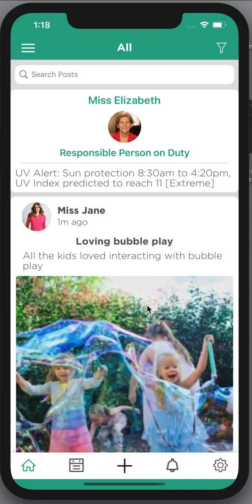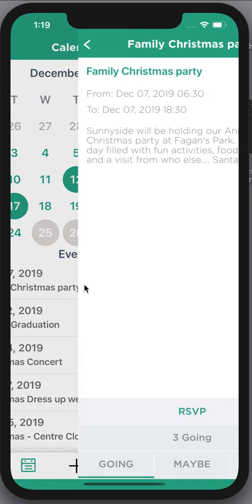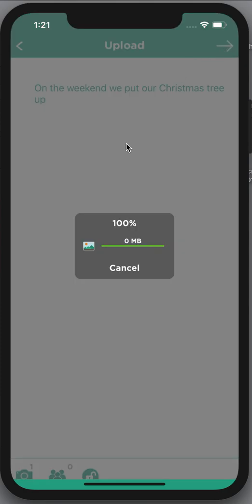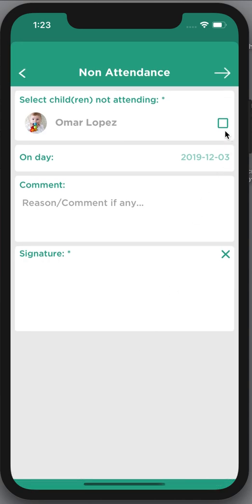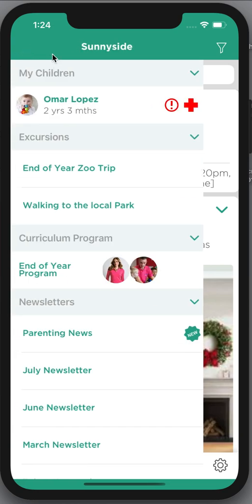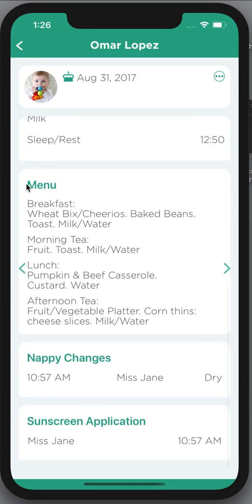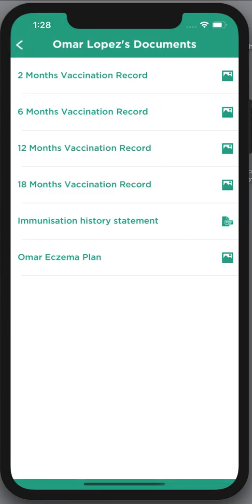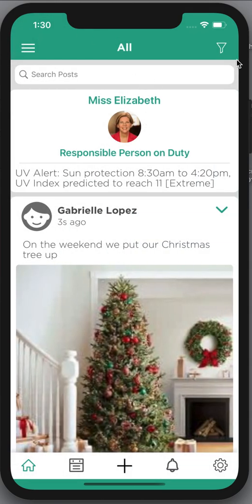Parent App Walkthrough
Learn how to use the OWNA Childcare App as a Parent. This video walks you through how to use it all

Timestamps:
0:11  Liking and commenting on posts
1:08  Filtering Posts
1:34  Events Calendar
2:15  Create Posts
3:47  Casual Bookings (if your center has this turned on)
4:40  Handover form
5:00  Mark Child as Not Attending
5:50  Details about App/Centre Information - Reset Password/Reset PIN
6:47  My Child - Excursion Permissions Slips, News Letters, Re-enrollments, QIP
7:50  My Child - Specific Information, Sign-in/Sign-out and Daily Information including Food consumed, nappy changes, sleep and sleep checks.
9:11  My Child - Incident Reports, Childs Goals, Immunisation,  Medication Request/Reports
11:32  My Child - Attendance History - sign for past days attendance.